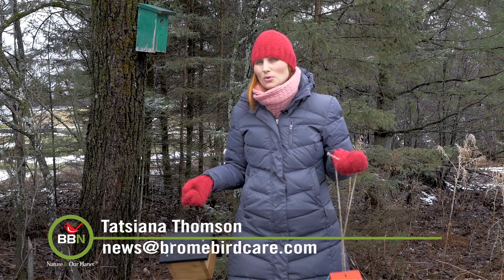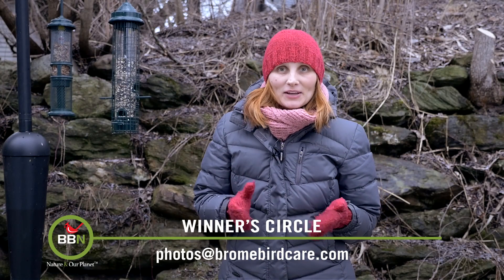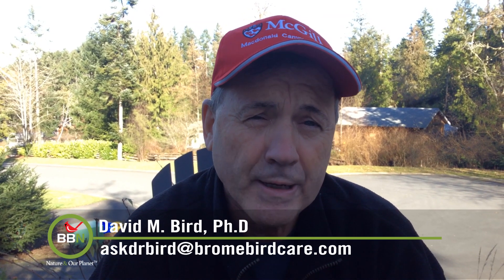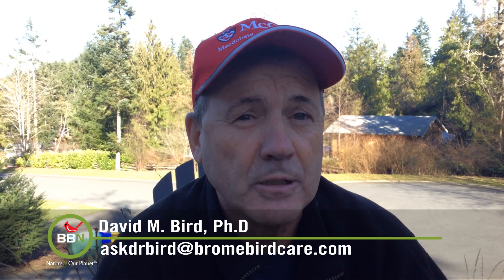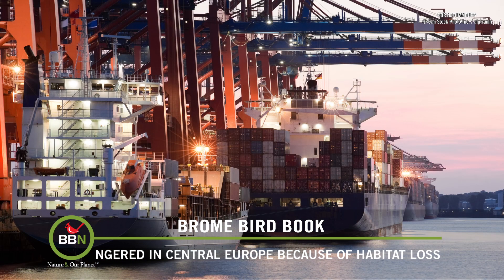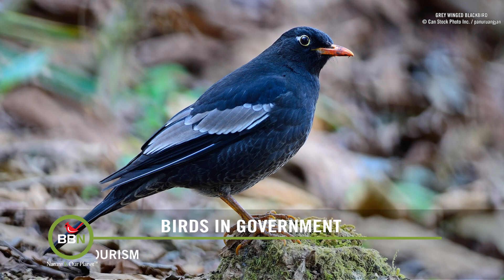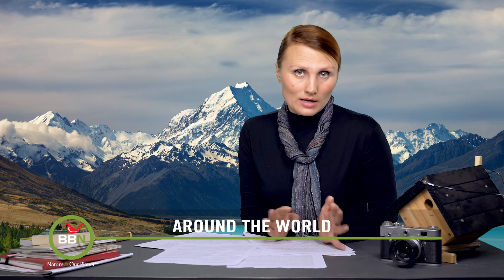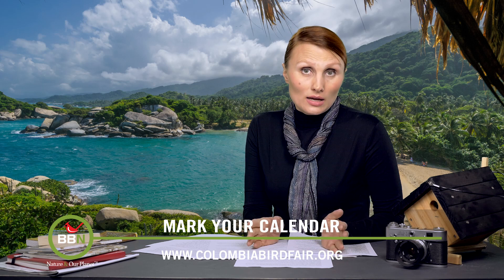BBN - Brome Bird News Episode 119 - Info About Birdhouses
Brome Bird Book - The Gull Billed Tern and the Port of Hamburg
Birds In Government - Learning about birds in Asan to attract Tourists
Around the World - Using Birds to help sell real estate in New Zealand

In this episode Tatsiana talks about where and when to put up birdhouses, Dr. Bird discusses hulled sunflower seeds vs. those in the shell. We learn about a town in India that's encouraging locals to learn about birds to help build tourism, properties in New Zealand sell better when people know which birds are around, the plight of the Gull-Billed Tern along the Elbe river in Germany. The Colombia Bird Fair is coming up on Mark Your Calendar!